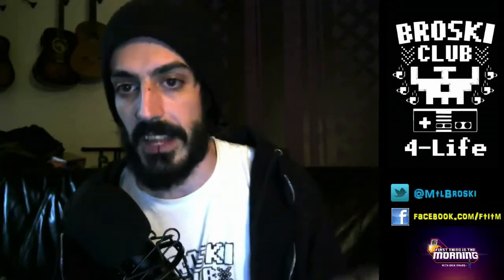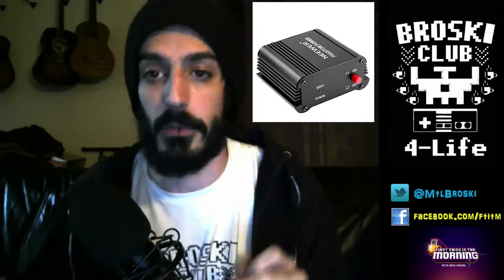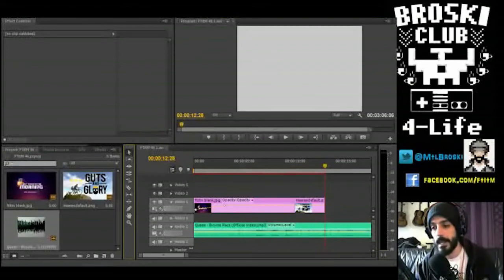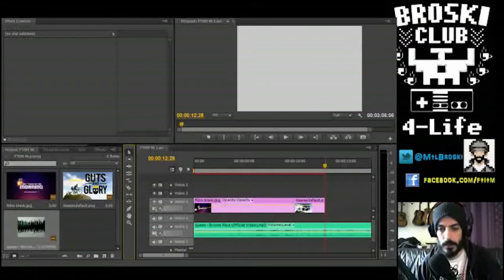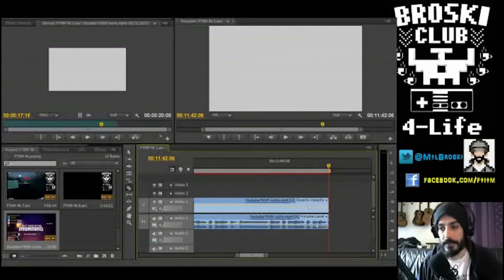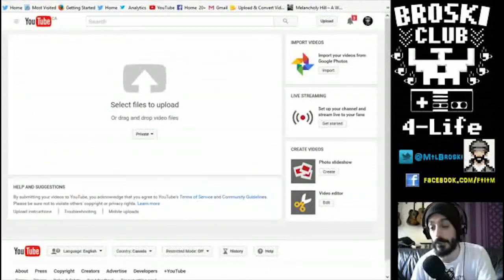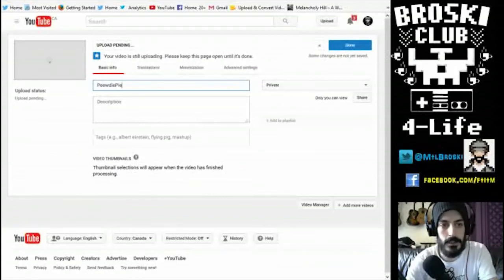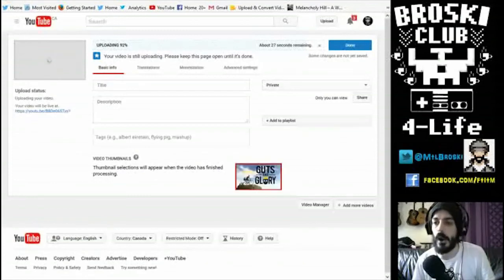How It's Made - Episode 46 of FTitM - 200 SUBSCRIBER THANK YOU part 2!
This time I take you guys behind the scenes and show you exactly how FTitM is made!